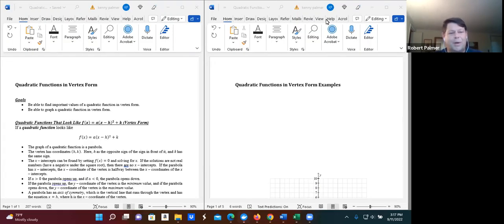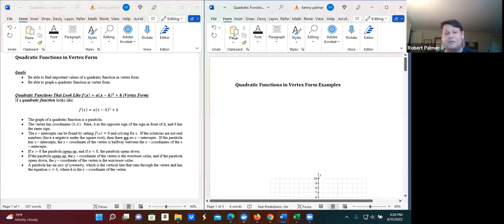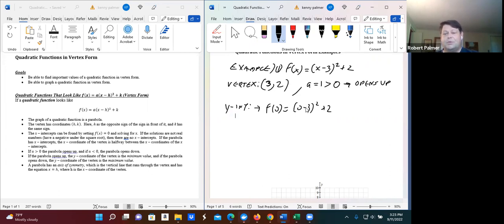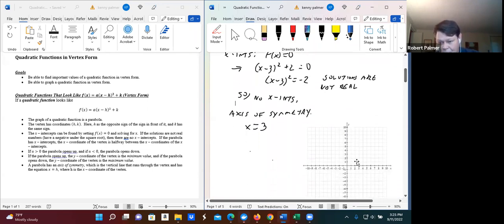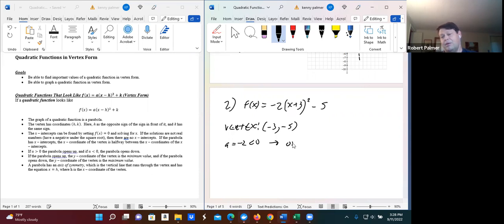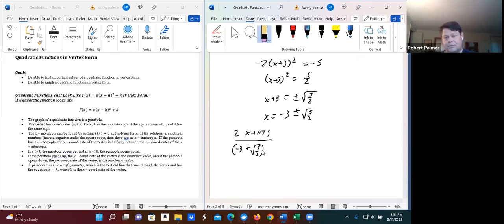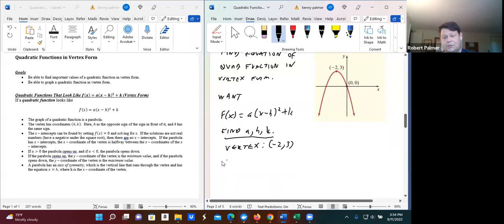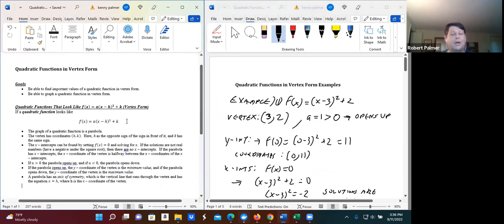Quadratic Functions in Vertex Form